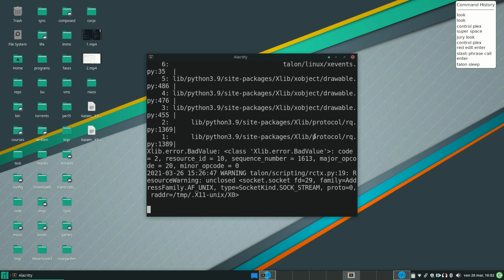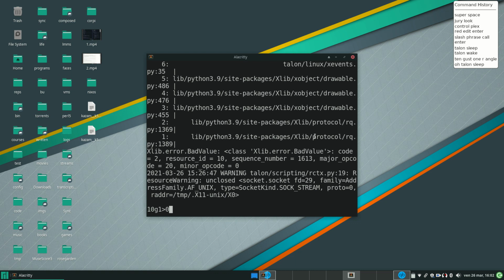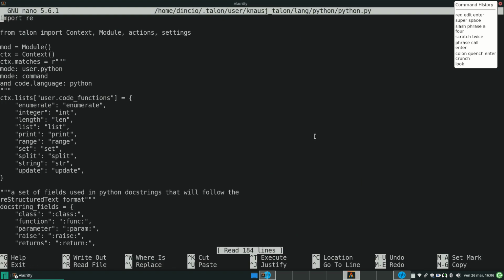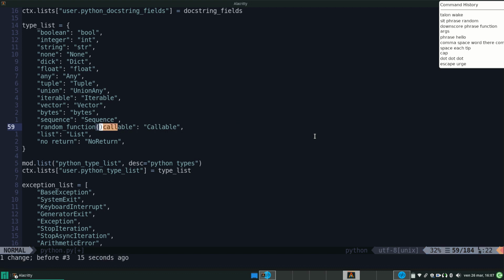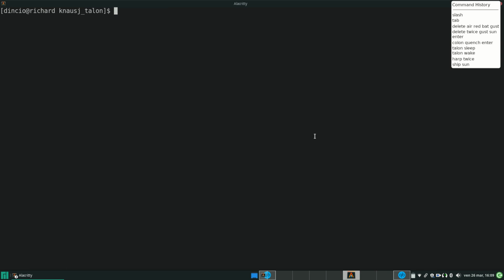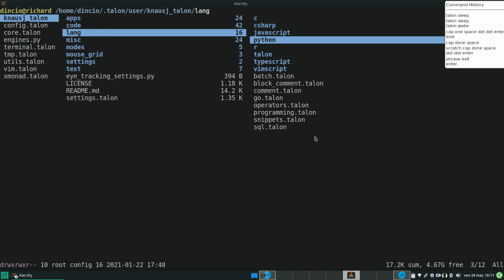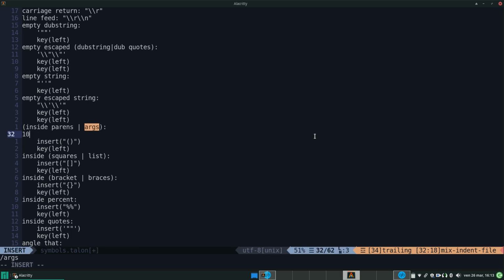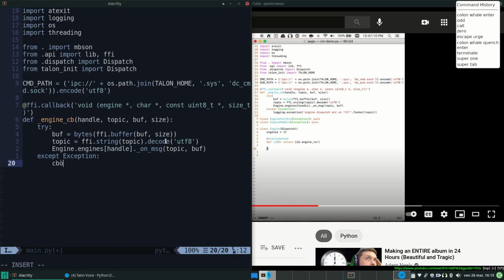Editing config files with voice commands (using Talon Voice)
Mentioned programs: Talon Voice (voice commands), sxhkd (desktop keybindings), ranger (command line file manager), vim.

Recommended youtube channels for resembling my desktop configuration (for quick keybindings and quick terminal programs): lukesmith, distrotube.